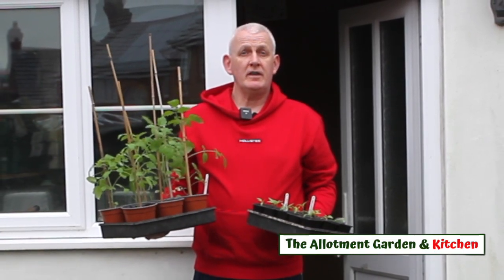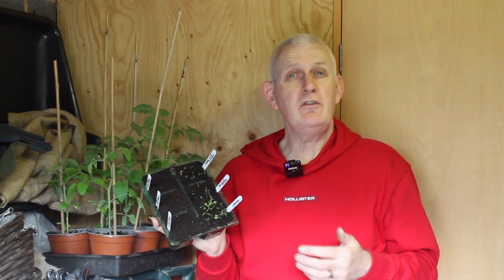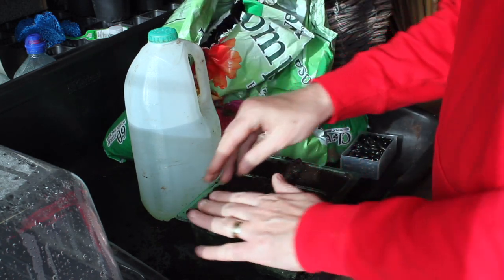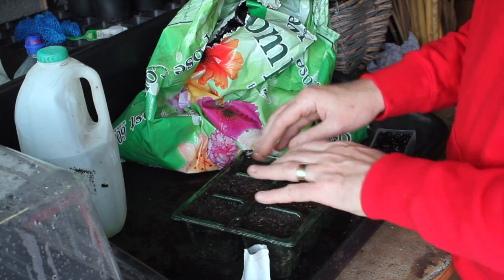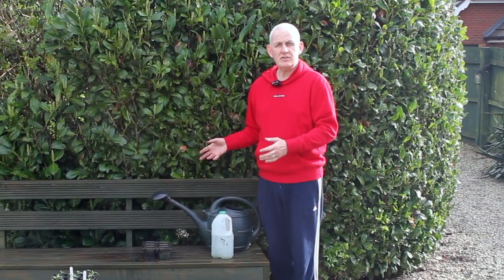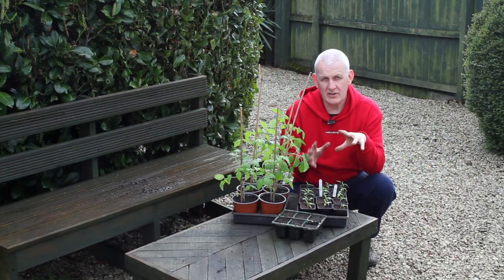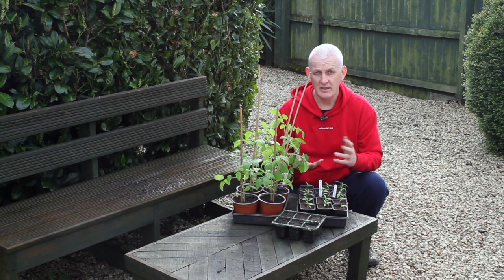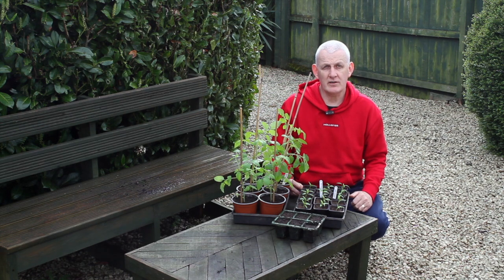5 Seed Sowing Mistakes to Watch Out for When Sowing Veg or Flower Seeds #103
In this video, I discuss the most common mistakes that beginner gardeners make when planting seeds. Whether you are a complete novice or you simply want to improve your seed starting technique, this video will provide you with valuable tips to help you avoid the most common mistakes.

By the end of this video, you'll have a clear understanding of how to sow seeds effectively and with confidence. So let's dive in and get your vegetables or flowers off to a great start!

Here are the links to the videos referred to in this episode and a few other you might find of interest:

How to Prick out and Pot on Veg & Flower Seedlings - A Step by Step Beginners Guide